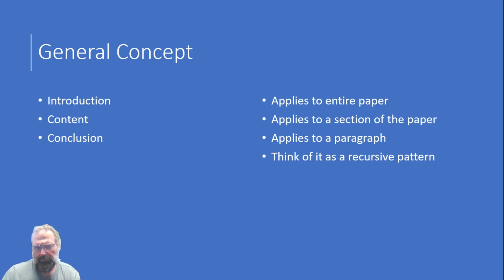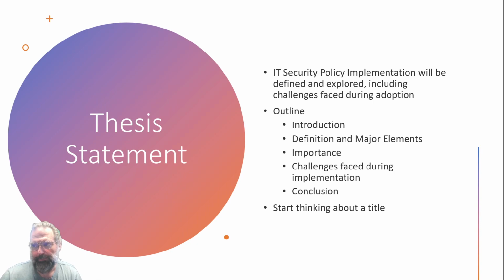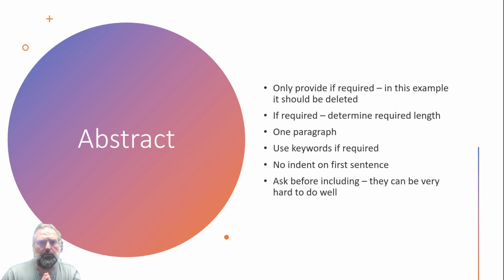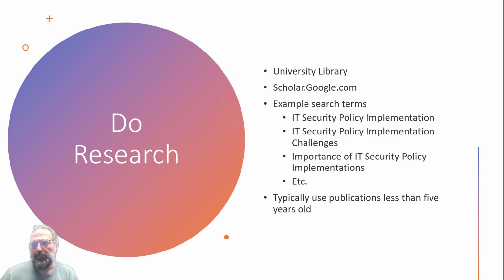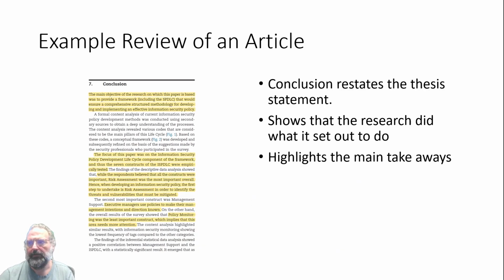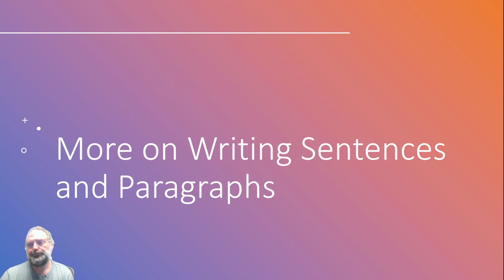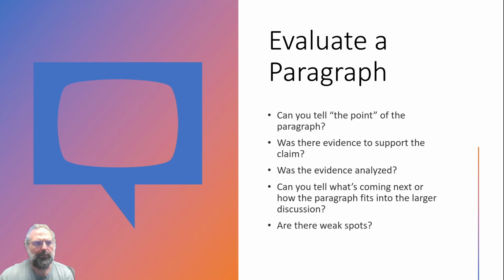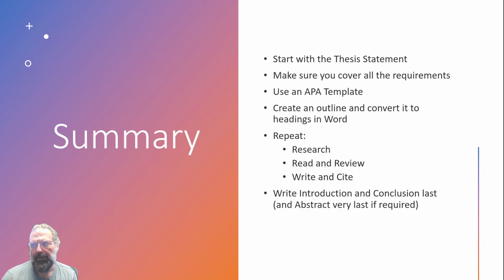Scholarly Writing: From Topic to Rough Draft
This video takes you through the process of writing an academic paper. It discusses the importance of endnote, zotero, grammarly, googlescholar, and apa templates.